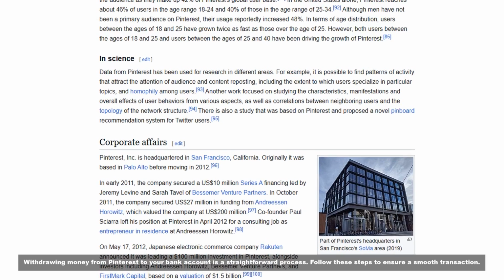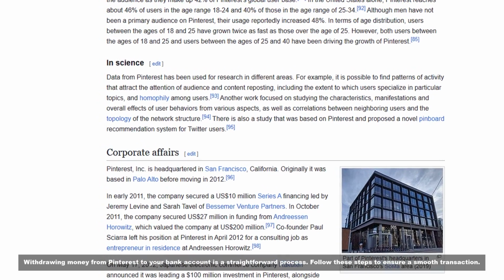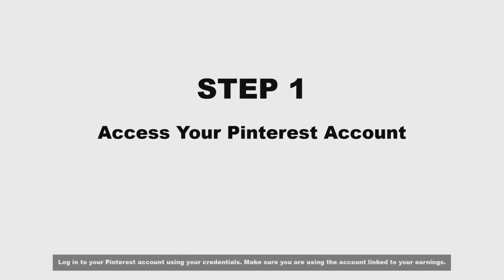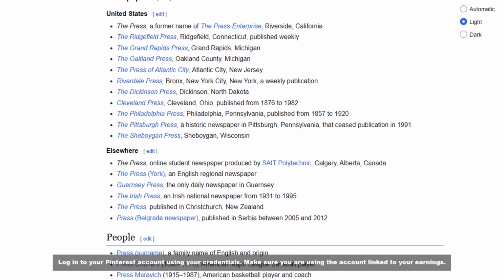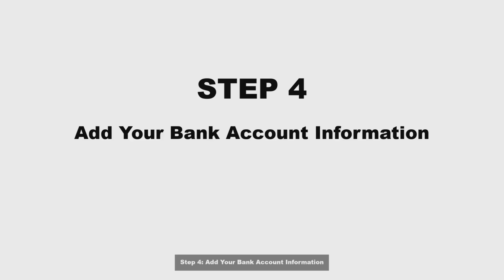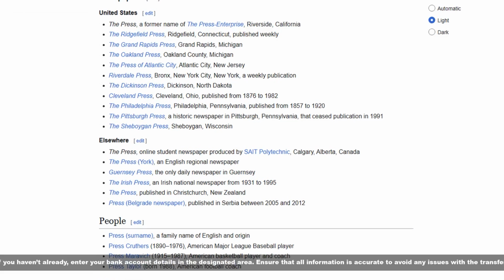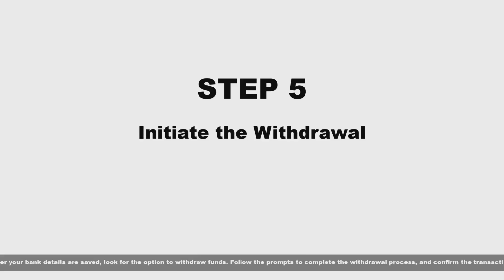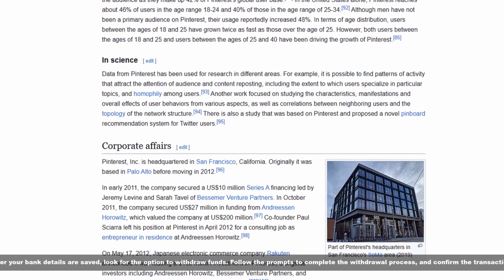How To Withdraw Money From Pinterest To Bank Account 2025 (2026)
In this video, we will guide you on how to withdraw money from Pinterest to your bank account in 2025. Learn the step-by-step process and tips to ensure a smooth transaction.